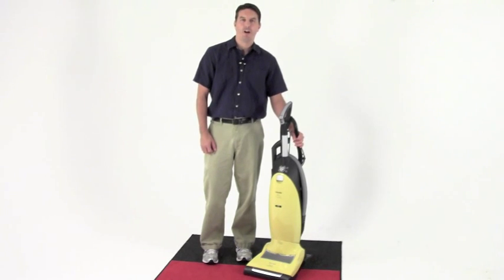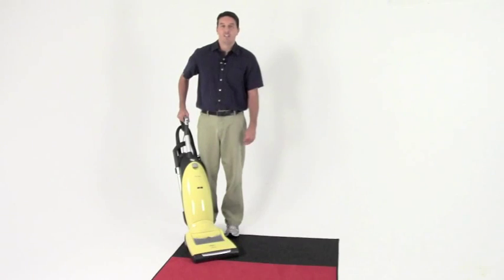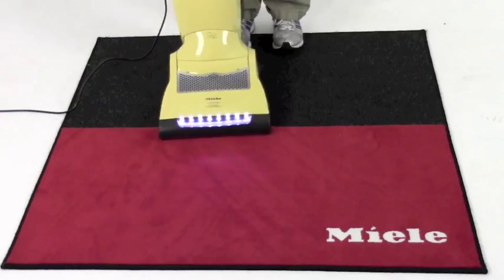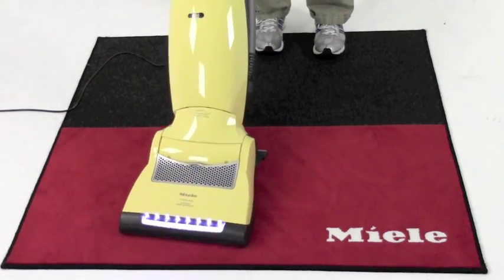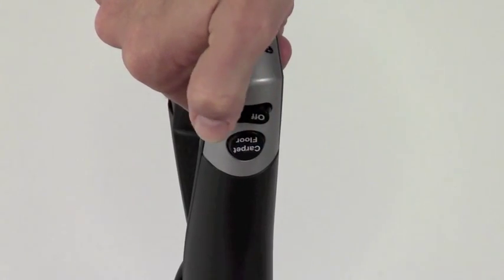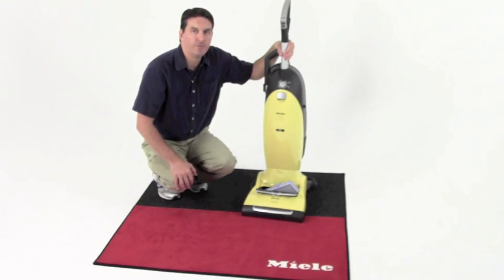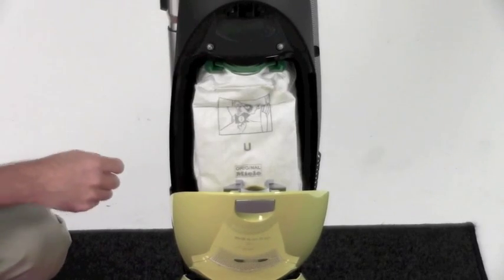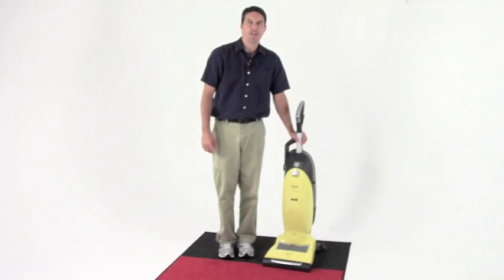Miele S7 Jazz Upright from AchooAllergy.com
The Miele Jazz upright vacuum cleaner is perfect for allergy sufferers and Miele fans who want maneuverability and versatility in addition to top of the line cleaning ability. The HEPA filter and the new spring-loaded, self-sealing dust bags are ideal for allergy sufferers who want to limit exposure to dust, dander, and other allergens. From the creative swivel neck design to the convenient 55 foot cleaning radius, Miele has developed an evolutionary new upright vacuum.